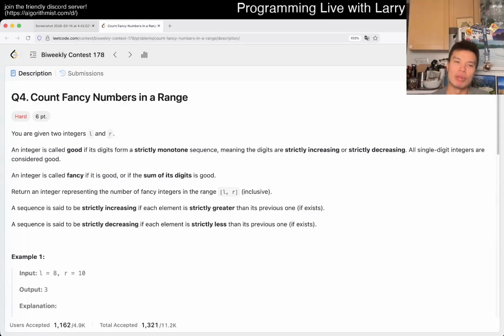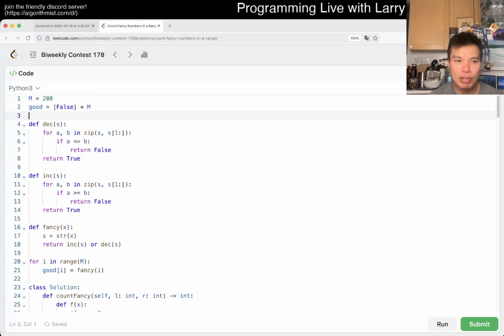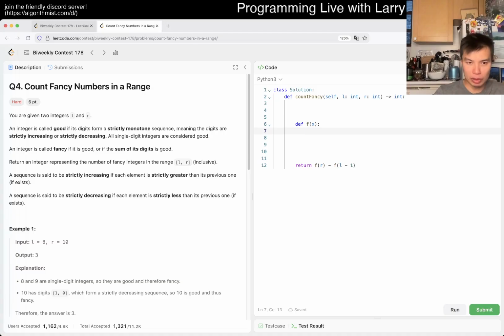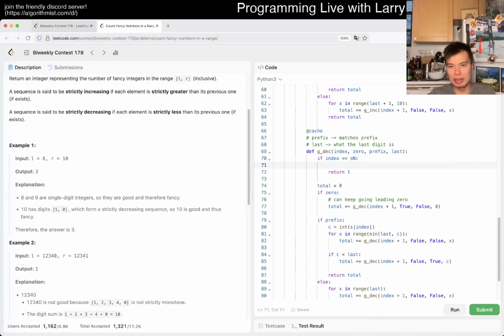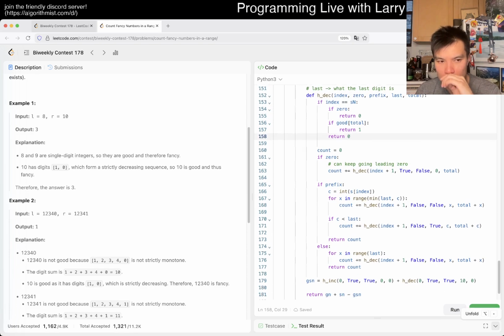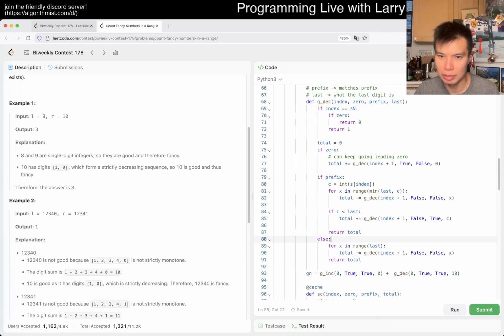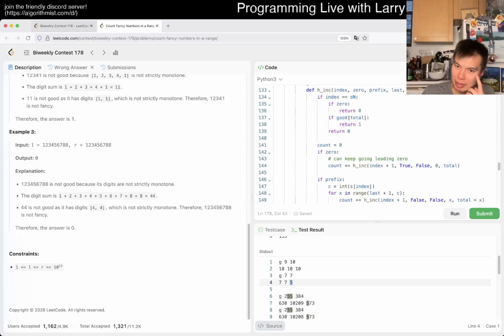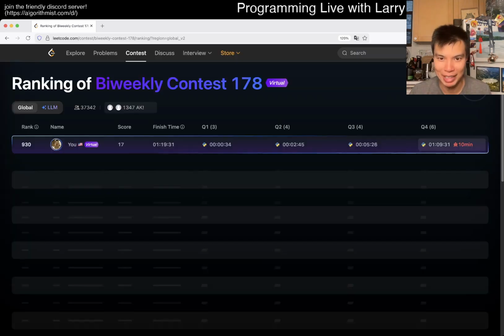3869. Count Fancy Numbers in a Range (Leetcode Hard)